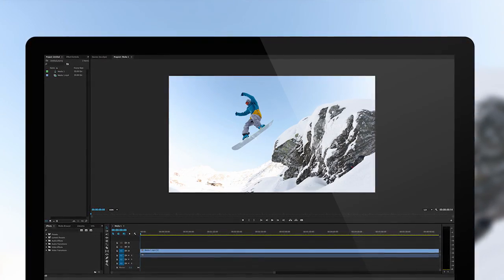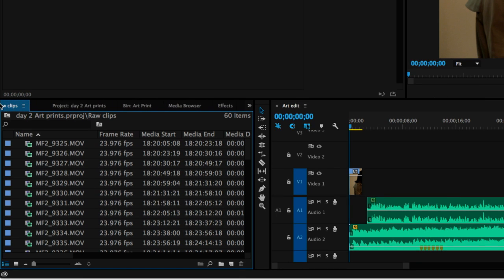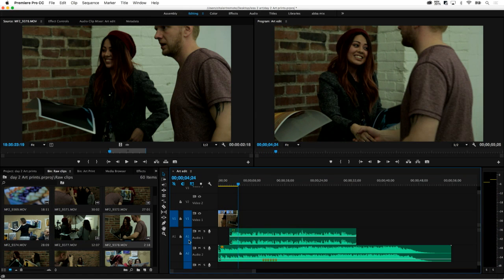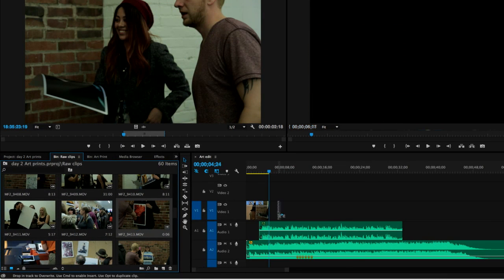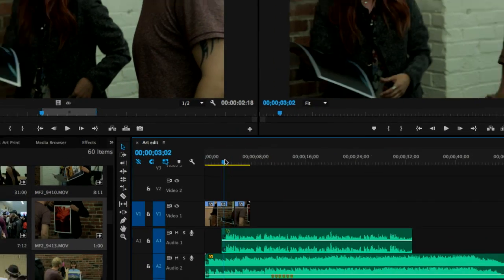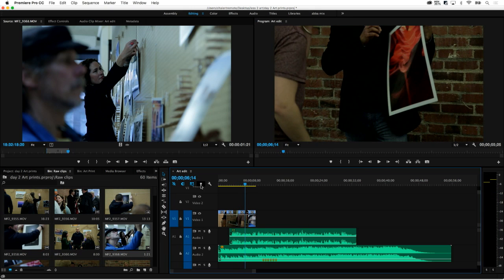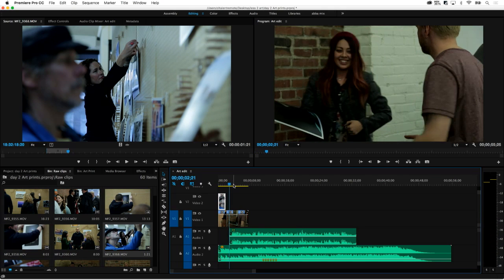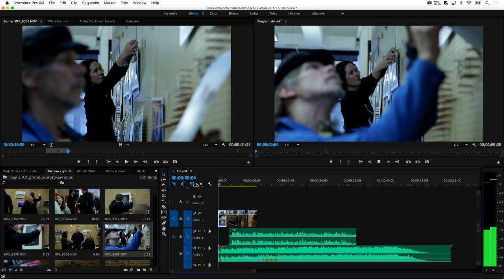Adobe Premiere Pro CC Video Editing------8 .Tour The Interface Video Tracks